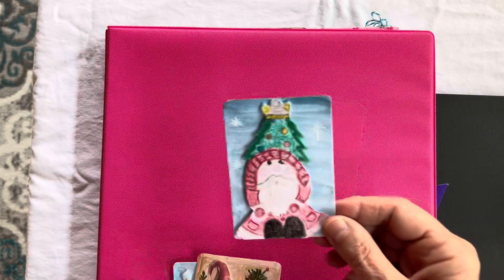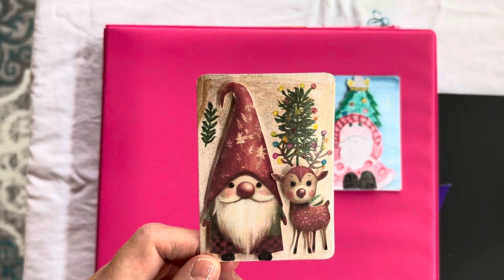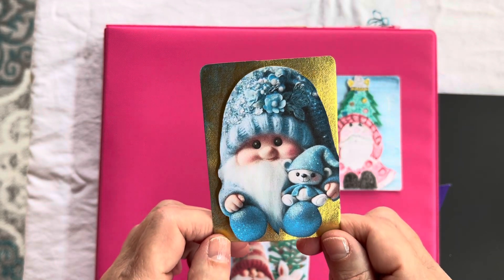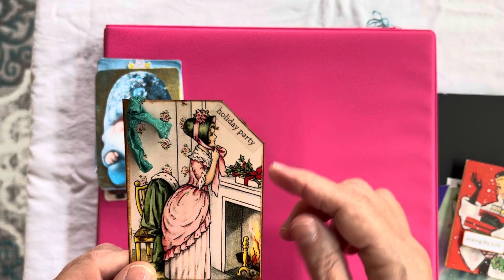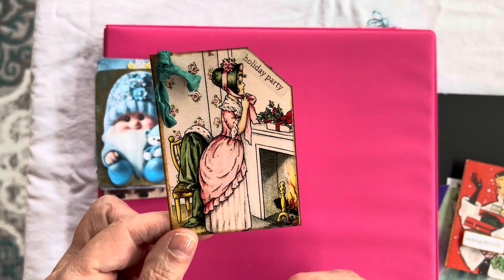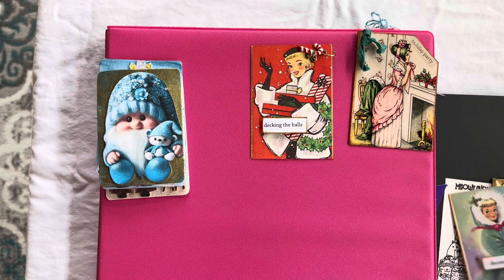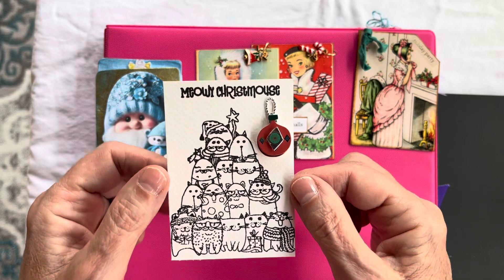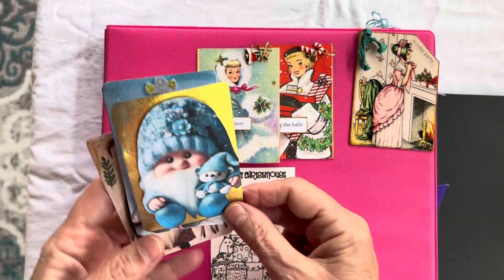decktheyear weeks 42,43,44,45 and cards from the UK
decktheyear is hosted by @PennysCraftyCreations
Please join my friend Jay @jaysjournaling  and @JayDollsUK